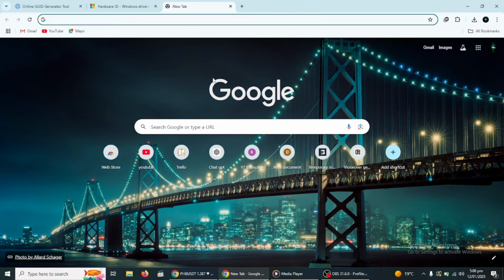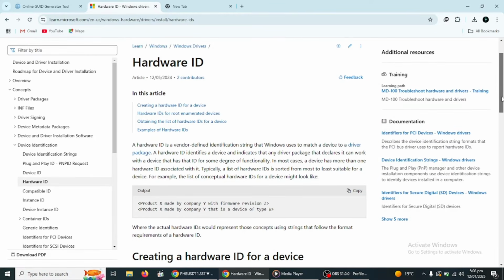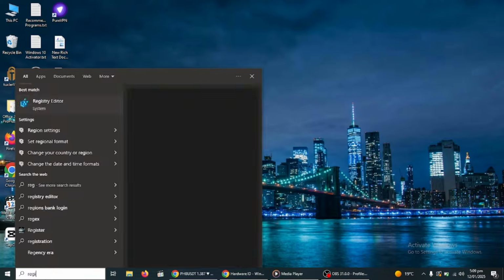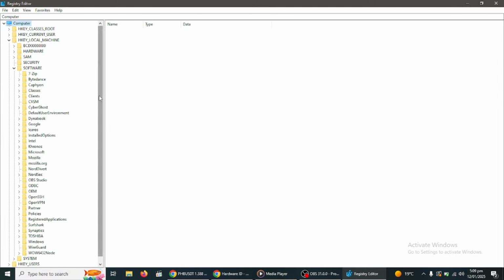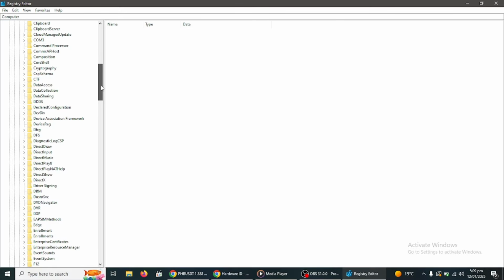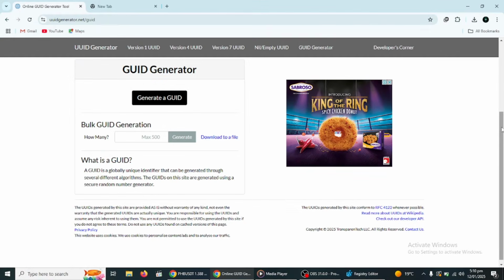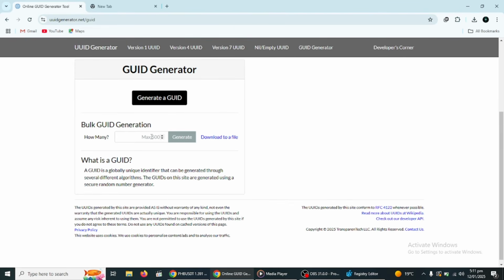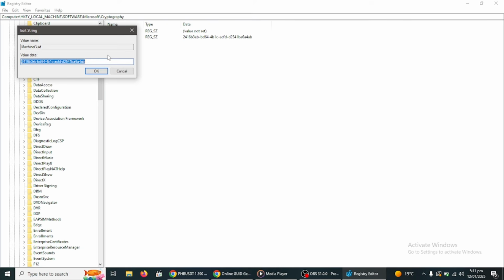How to Change All Hardware IDs on Your PC (2026) ✅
If you own or run a business, MoneyGram is probably not the right platform for you. Airwallex is a much better option because it was made specifically for businesses. They offer a completely free plan called Explore which includes most of the tools and features modern businesses need, built directly into the platform. Unlike most business banking platforms, even the free plan lets you send and receive money internationally in more than 20 currencies. Once your account is created, you can make your first transaction and get a feel for how the platform works.

In this video, learn how to safely and effectively change all hardware IDs on your PC. This comprehensive guide explains the step-by-step process to modify hardware IDs, including tips to maintain system integrity and ensure proper functionality. Perfect for privacy, troubleshooting, or advanced system configurations!